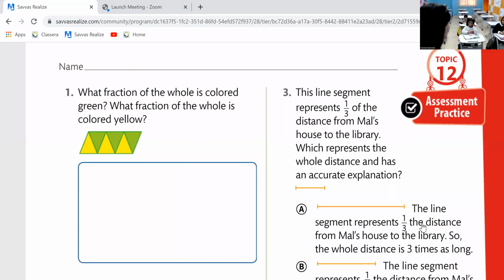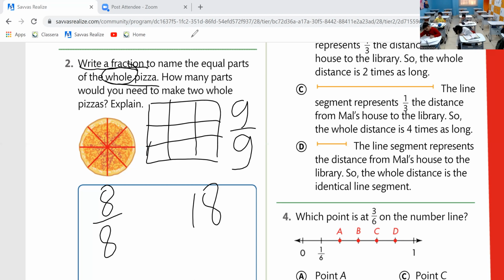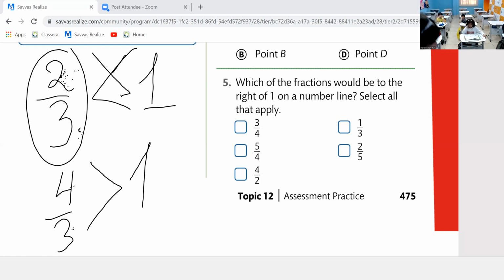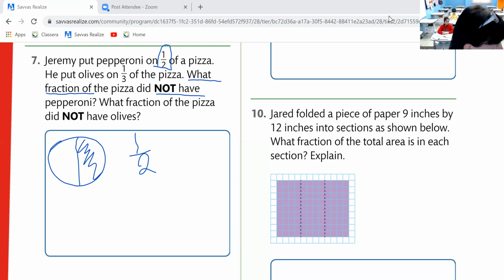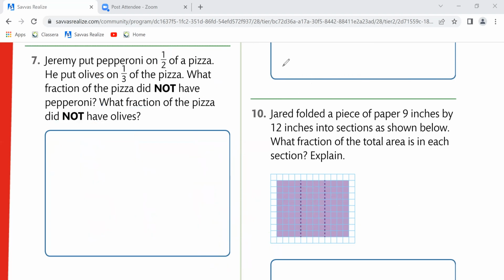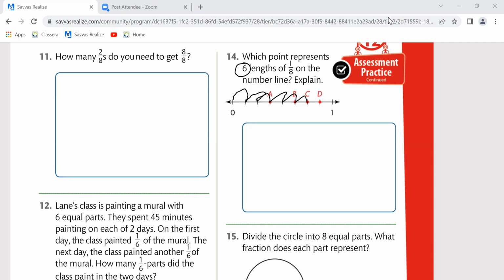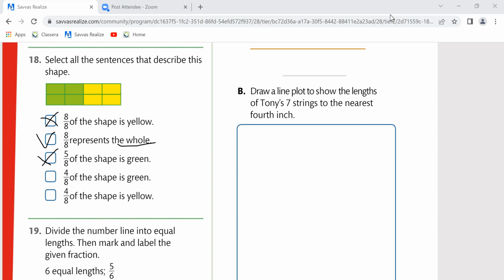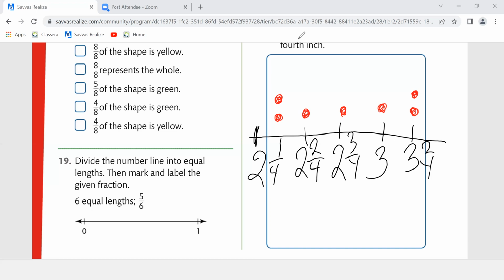Assessment practice topic 12